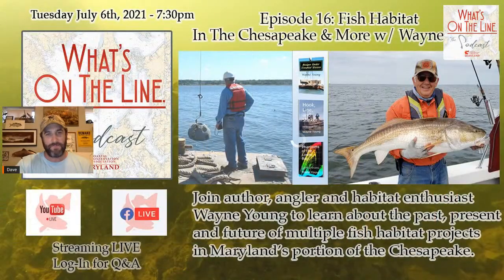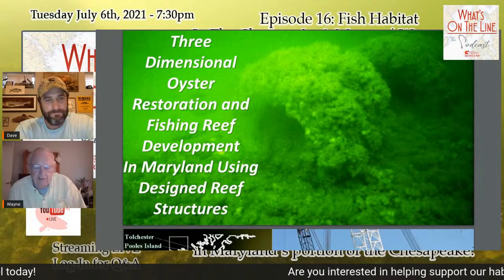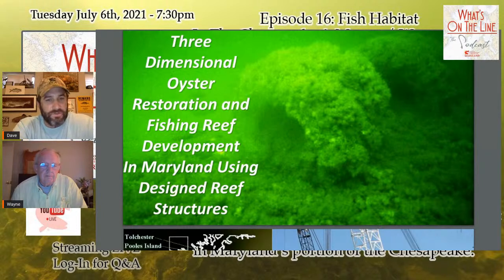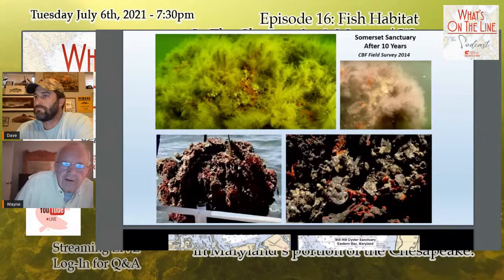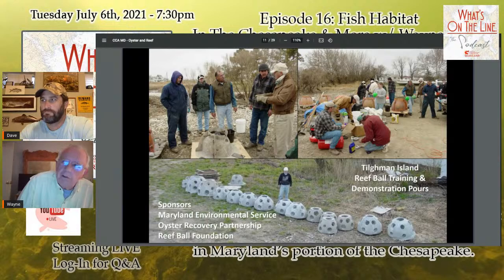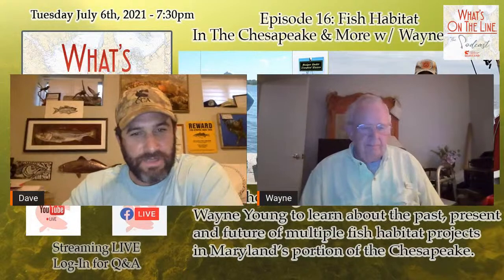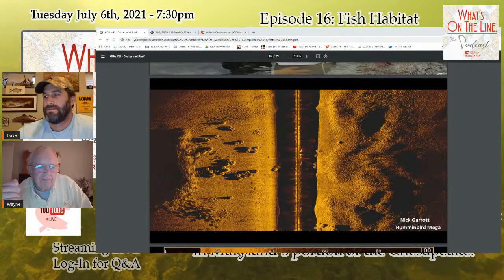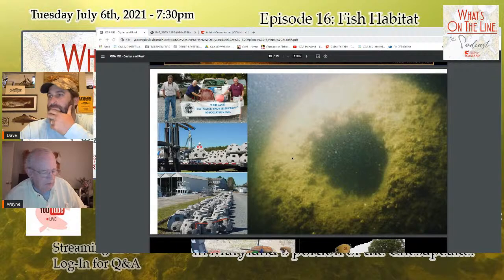What's On The Line Podcast - Episode 16 (Take 2) - Fish Habitat in the Chesapeake & More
Join author, angler and habitat enthusiast Wayne Young to learn about the past, present and future of multiple fish habitat projects in the Chesapeake Bay.